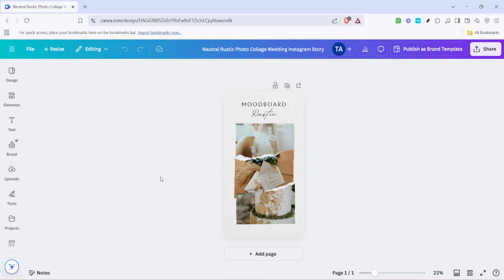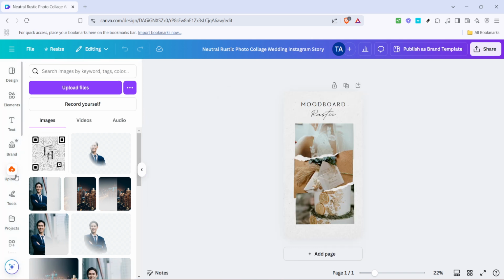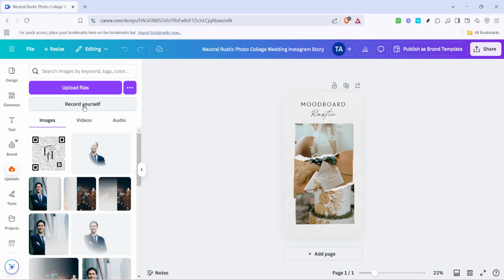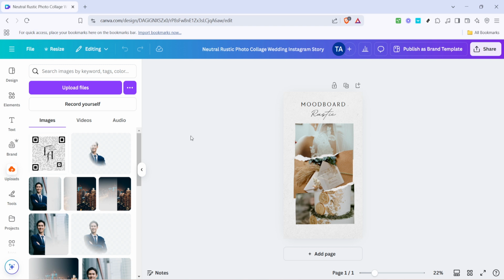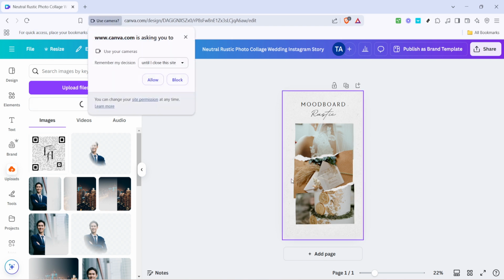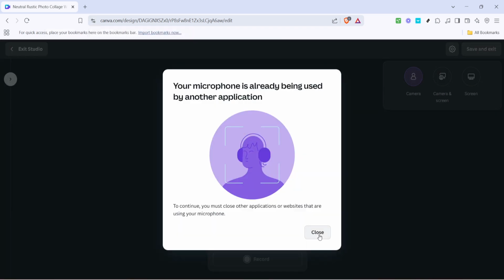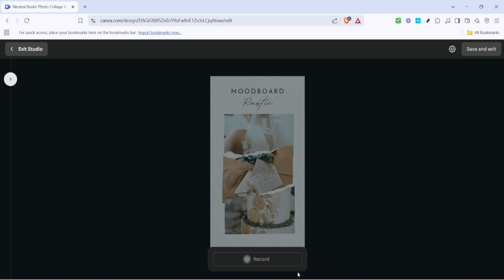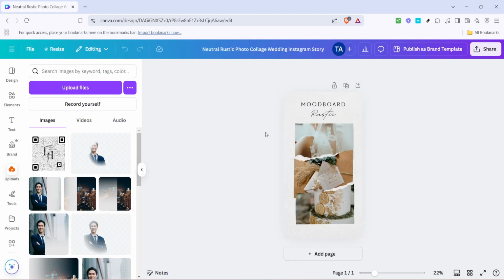How to Use Canva Record Yourself Quick Tip (Full 2025 Guide)